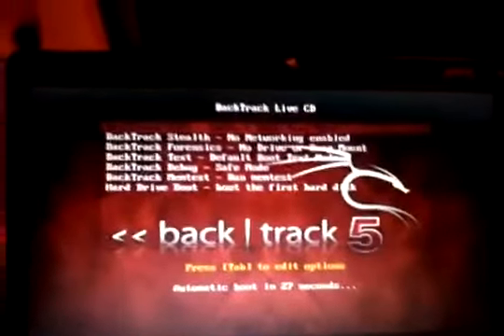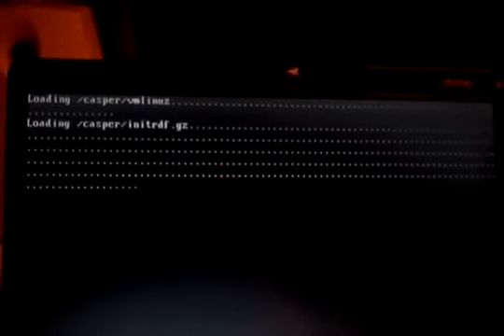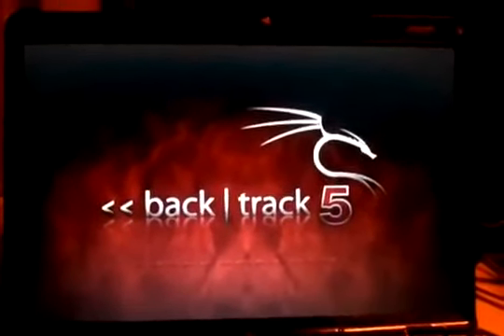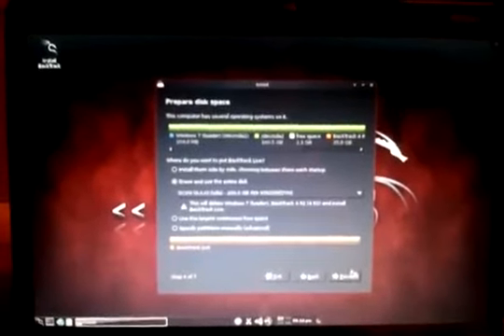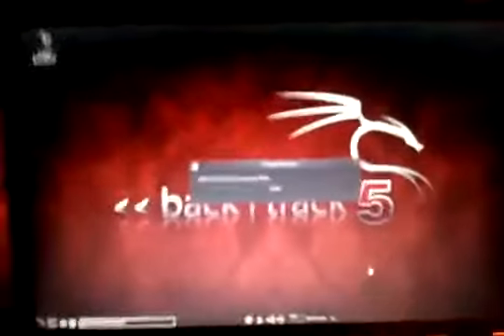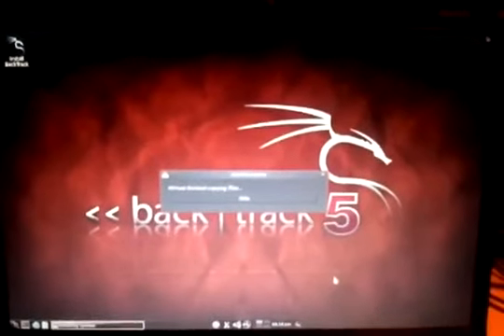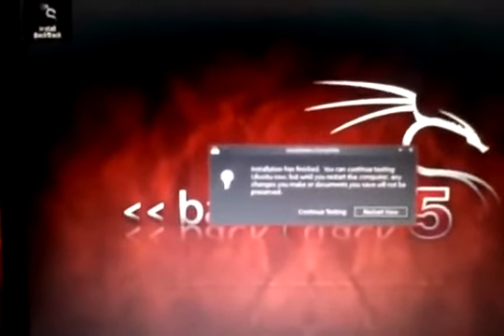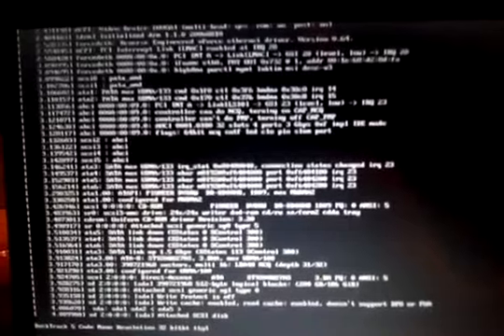BACKTRACK 5 STARTX probem Explained. PART 1, PART 2 is the FIX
this video will show you how to fix the backtrack 5 startx problem for 64 bit cpus but i thing it will also work for 32 bit but i dont know for sure if 32 bit is even having a problem with.